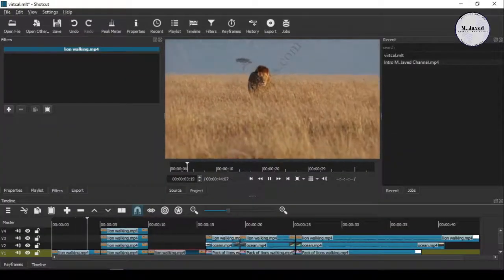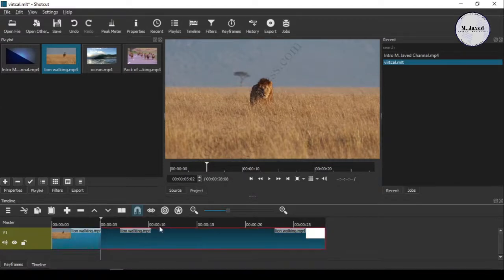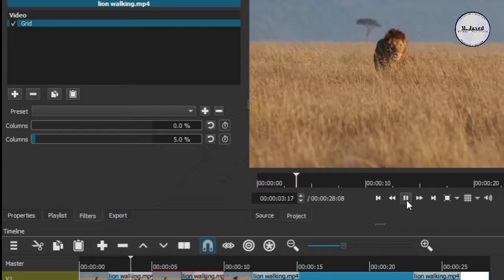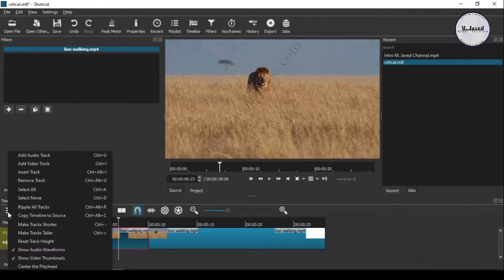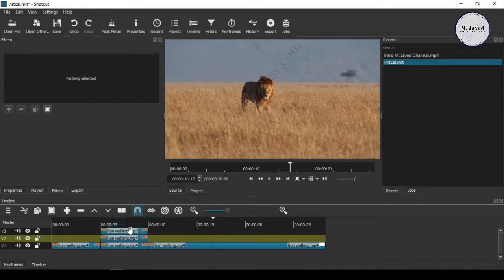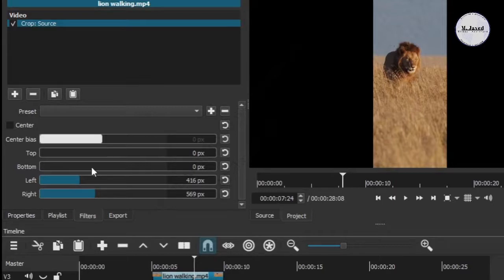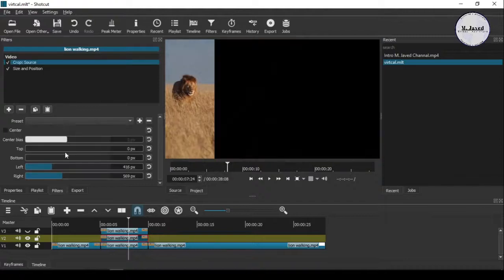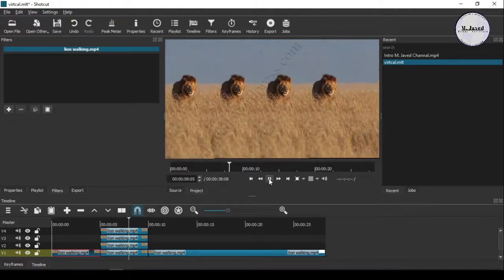Two ways of creating vertically split screens in shotcut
In this video, we will see the two ways of creating vertically split screens in shotcut.

Wide Format Support
• Support for the latest audio and video formats thanks to FFmpeg
• Supports popular image formats such as BMP, GIF, JPEG, PNG, SVG, TGA, TIFF, WebP as well as image sequences
• No import required - native timeline editing
• Frame-accurate seeking for many formats
• Multi-format timeline: mix and match resolutions and frame rates within a project
• Webcam capture
• Audio capture
• Support for 4K resolutions
• Network stream playback (HTTP, HLS, RTMP, RTSP, MMS, UDP)
• Frei0r video generator plugins (e.g. color bars and plasma)
• Color, text, noise, and counter generators
• EDL (CMX3600 Edit Decision List) export
• Export single frame as image or video as image sequence
• Videos files with alpha channel - both reading and writing

Editing Features
• Trimming on source clip player or timeline with ripple option
• Easy-to-use cut, copy, and paste operations
• Append, insert, overwrite, lift, and ripple delete editing on the timeline
• 3-point editing
• Hide, mute, and lock track controls
• Multitrack timeline with thumbnails and waveforms
• Unlimited undo and redo for playlist edits including a history view
• Create, play, edit, save, load, encode, and stream MLT XML projects (with auto-save)
• Save and load trimmed clip as MLT XML file
• Load and play complex MLT XML file as a clip
• Drag-n-drop files from file manager
• Scrubbing and transport control
• Keyframes for filter parameters
• Detach audio from video clip
• Presets for most filters and Export - both supplied and user-created
• Sort playlist by name or creation/recording date
• Multi-select items in the playlist and timeline
• Create custom name for clips and enter comments about it.